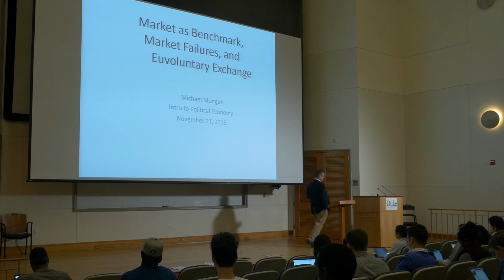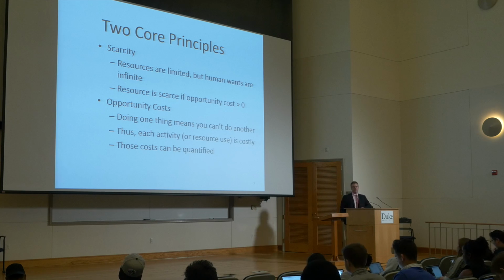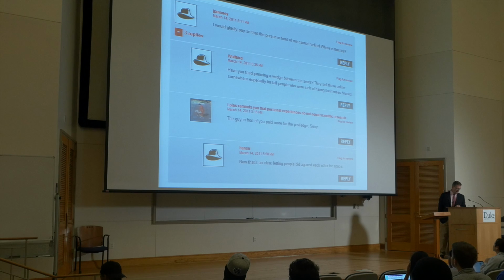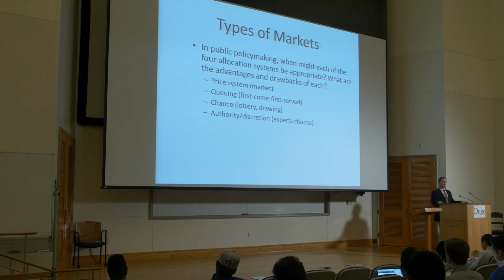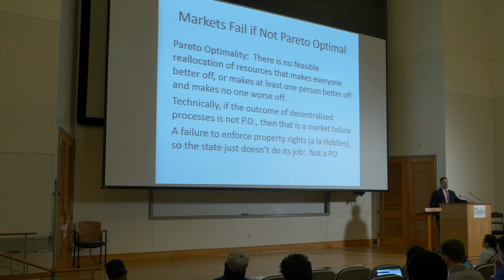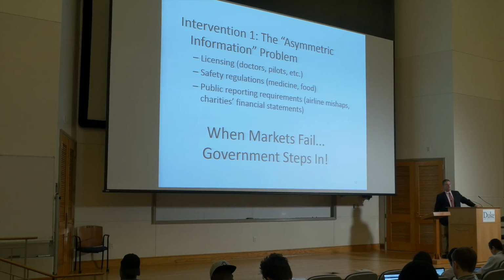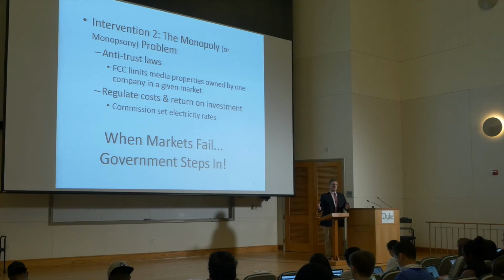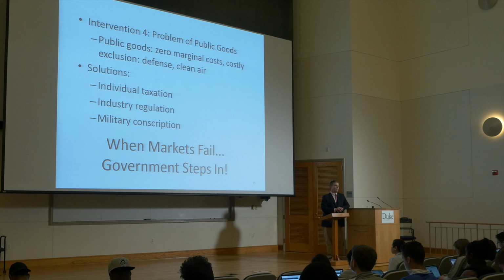Externalities & Market Failure - Intro to Political Economy, Lecture16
COURSE OVERVIEW:
Introduction to Political Economy is a self-contained and nontechnical overview of the intellectual history of political economy, the logic of microeconomics, and the definitions used in macroeconomics. It introduces the notion of a political economy, emphasizing the moral and ethical problems that markets solve, and fail to solve.

LECTURE OVERVIEW:
1. Externalities:  The uncompensated impact of one person’s actions on the well-being of a bystander
2.  Markets alone overproduce negative externalities (such as pollution) and underproduce positive externalities (such as education).
3.  The solution may be to "internalize" the externality by taxing bads (pollution) and subsidizing goods (education).
4.  Private solutions (the "Coasian Bargaining" solutions) can work if numbers are small and transactions costs are not too high.
6.  The reason markets are so useful is that prices provide a means of rationing scarce resources efficiently.  The main means of rationing include:
-- Price system (market)
-- Queuing (first-come-first-served)
-- Chance (lottery, drawing)
-- Authority/discretion (experts choose)
7.  The standard for "efficient" rationing is "Pareto Optimality": There is no feasible reallocation of resources that makes everyone better off, or makes at least one person better off and makes no one worse off.  Technically, if the outcome of decentralized processes is not P.O., then that is a market failure A failure to enforce property rights (a la Hobbes), so the state just doesn’t do its job:  Not a PO.
8.  Types of "market failures":
-- Information Asymmetries
-- Natural Monopoly
-- Externalities
-- Public Goods
-- Justice of the income/wealth distribution

Munger, MC. “Orange Blossom Special.”
“Everything You Know About Recycling is Wrong. Cato Unbound”
“Is National Public Radio a Public Good?” (Planet Money) federal-funding-for-npr)
Akerlof, George A. (1970). “The Market for ‘Lemons’: Quality Uncertainty and the Market Mechanism”. Quarterly Journal of Economics (The MIT Press) 84 (3): 488–500.
Marotta, DJ. “What is Rent-Seeking?” Forbes.

Produced by Shaun King, Duke University Department of Political Science Multimedia Specialist